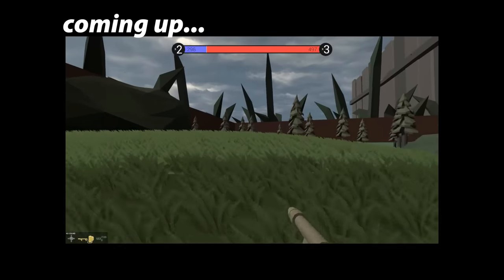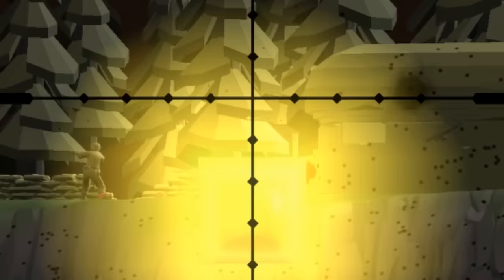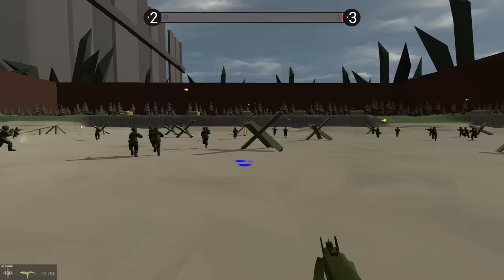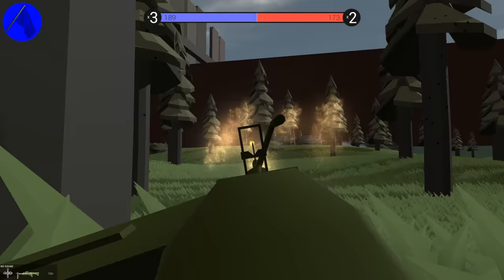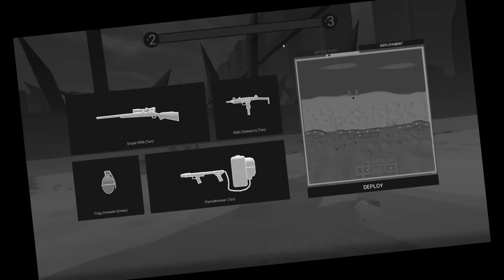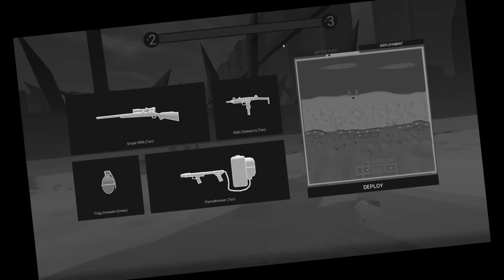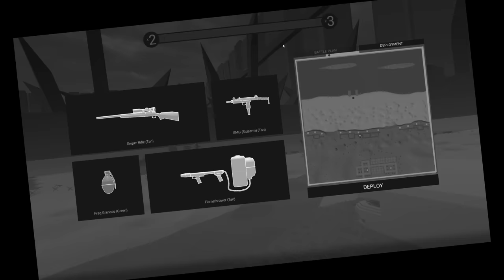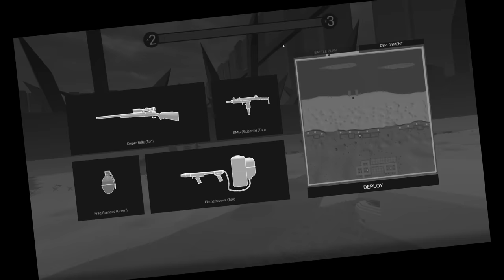Green ARMY MEN D-DAY in RAVENFIELD?! - Incredible WW2 Toy Soldiers Battle!